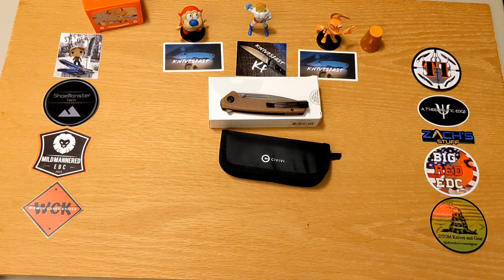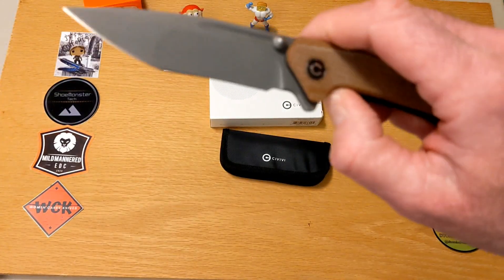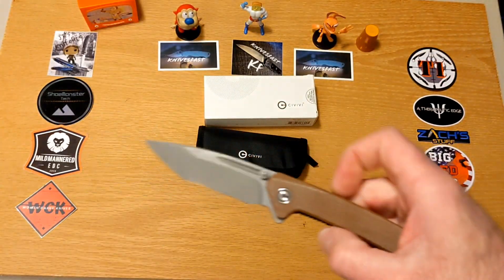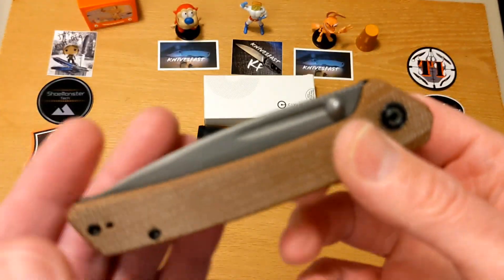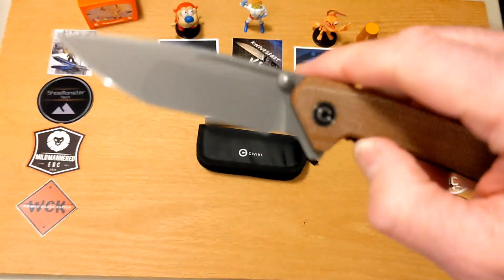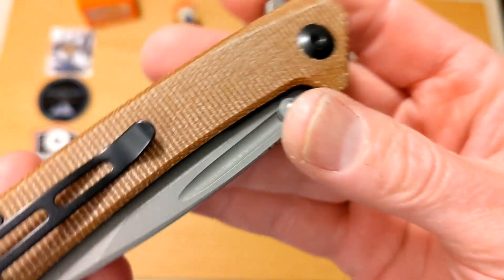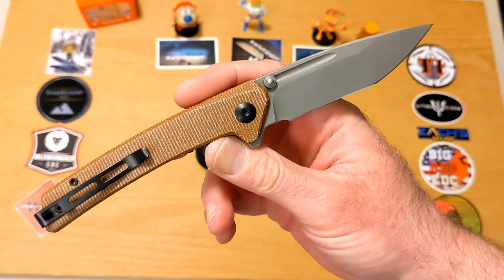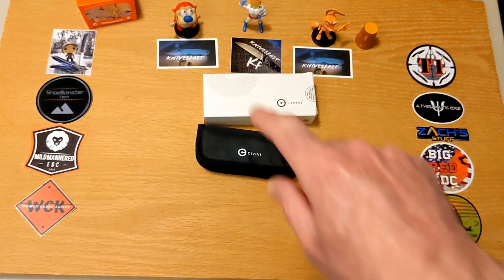Civivi Keen Nadder: Review - Next Level?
This is my review of the new Civivi Keen Nadder. Spoiler alert: It's a Tanto and a recurve compound groind and yet I love this knife and believe that it is a next level piece for Civivi. Check out the review to see why, This version is brown Micarta with N660 Steel. Enjoy!

Thank you to my VIP Partons:
@Chaz_Likes_Sharp_Objects on IG
& Rick Kerans